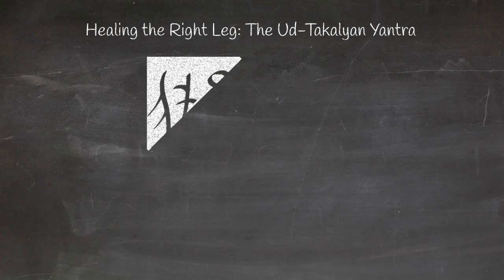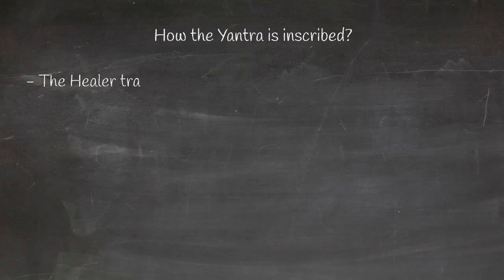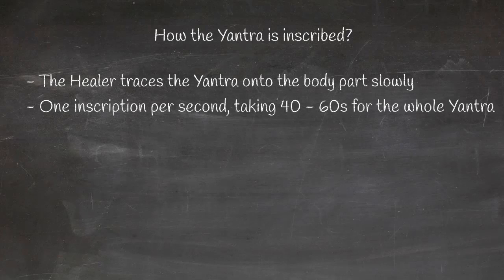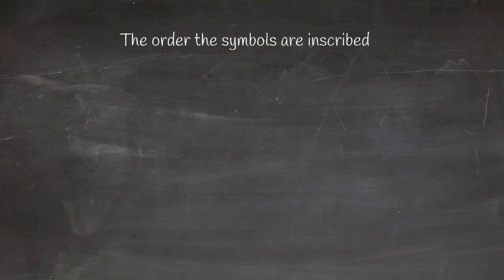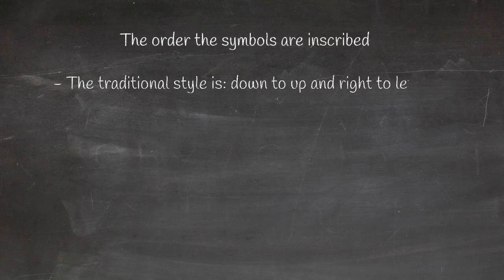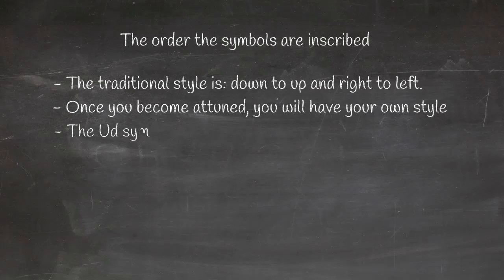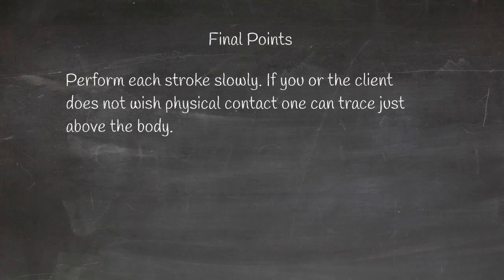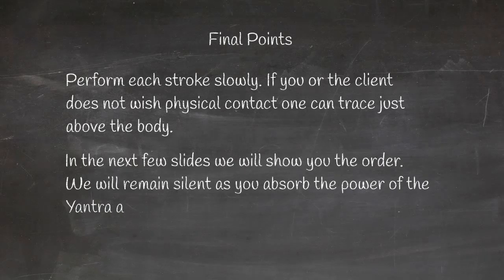8. Certified Healer's Course - Healing the right leg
We are the foremost experts in the Dravidian Sciences handed down to us by the great God Murugan Aaiyyan.

If you want to have access to powerful rare Murugan-Aaiyyan Stones, high quality Tala and Loka Yantras, eBooks on Murugan, Aaiyyanist Training Material and more, then please support us on our Patreon site:

If you would like powerful Yantras and training that can transform your life - please look at: